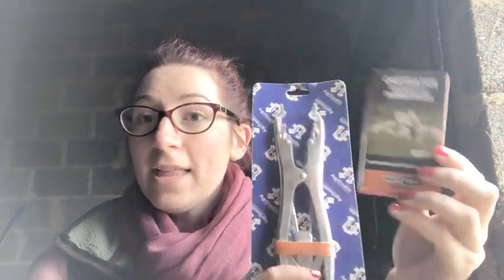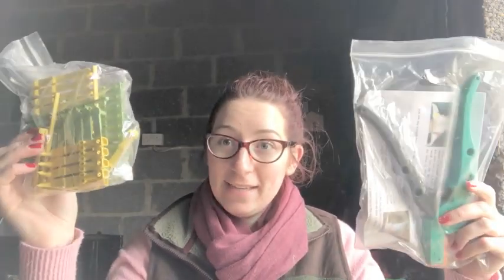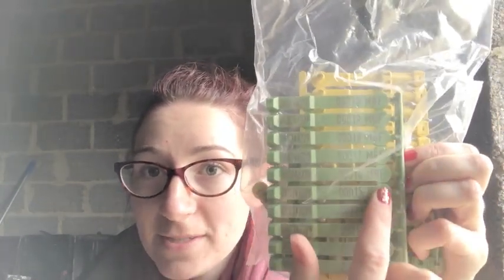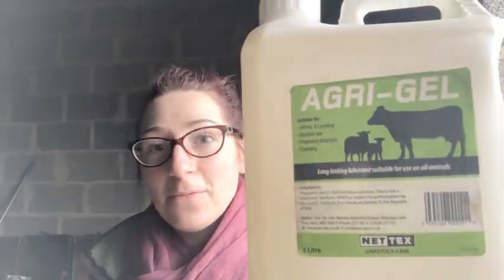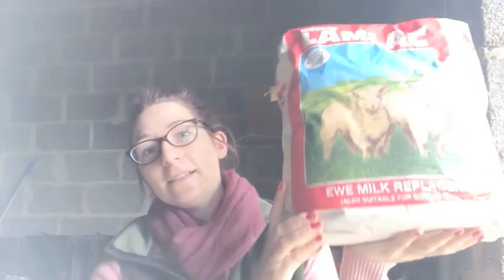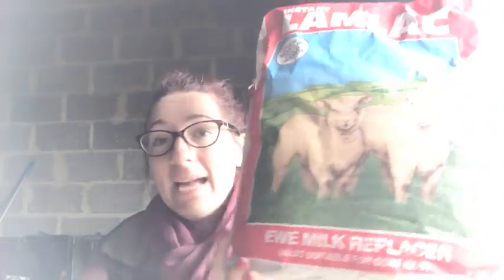Lambing Kit Essentials with Female Farmer UK (Episode 1 Small-Scale Farming Series)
Katie talks through what equipment you need to have before you start lambing on a small-scale farm or smallholding. She categorises the kit-list into items you need for all births, if you have problem births/ewes and when you have weak lambs. She also discusses the basic medicines that you may come across during lambing and their purposes. The list is also in written form on the blog

Katie is 27 and works on a beef cattle farm in Kent, England, she also has her own smallholding and has kept sheep, pigs, goats, chickens, turkeys and ducks. She shares her experiences and knowledge to other aspiring small-scale farmers, smallholders and homesteaders through her blog and on her social media @FemaleFarmerUK. Her work has seen her recognised as a finalist for Digital Innovator of the Year at the British Farming Awards, as one of Barclay's Women of the Year 2018 and as runner up of the NFU's Young Farmer of the Year in 2017.

* Remember every farm, animal and situation is different, I am no expert and this is just advice taken from my experiences. If you are in doubt, please contact your farm vet for an expert's opinion.